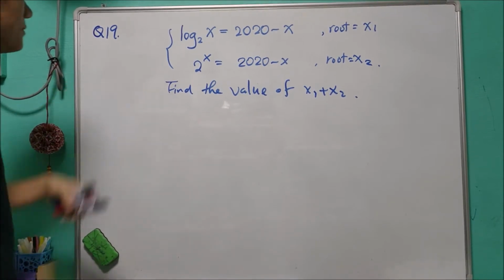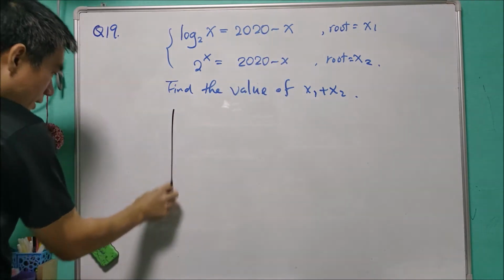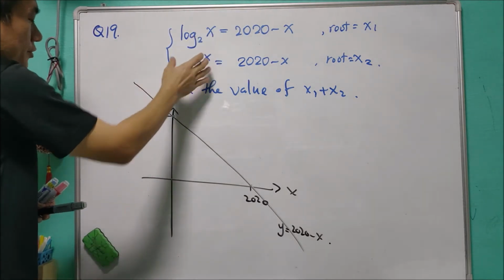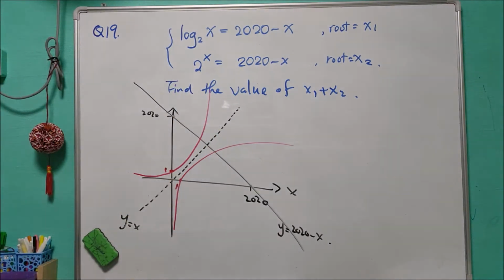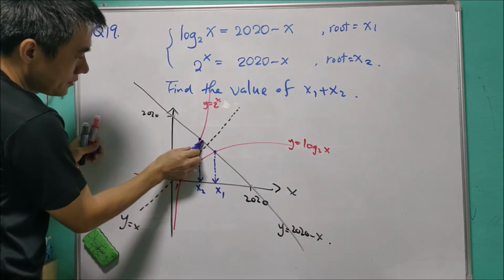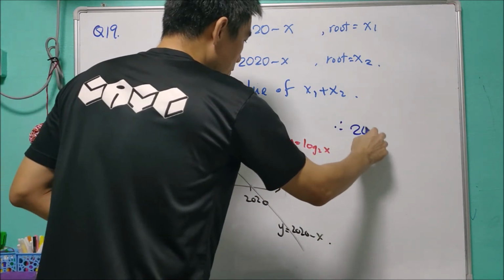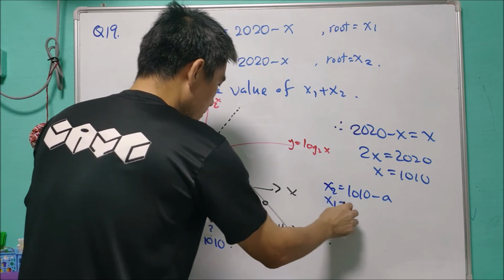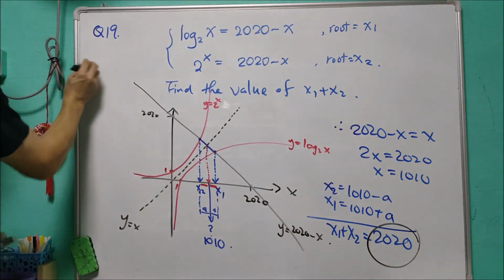Q19 of SMO 2019 Open (Sum of roots)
First note the there are two function that one is the inverse function of each other. The graphs of such graphs are symmetry about y=x. Sketch the graph properly will help to obtain the answer easily, without many calculation steps.

This question is rather interesting and it is suitable for beginners.